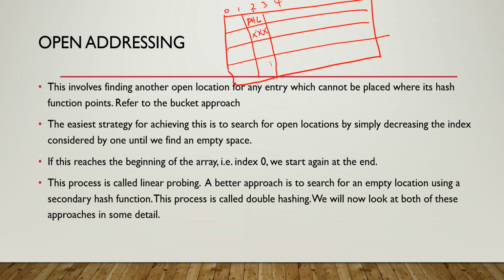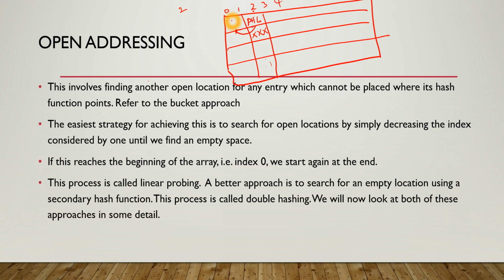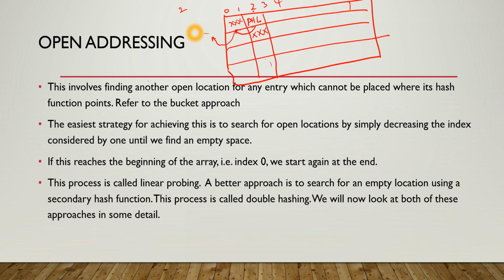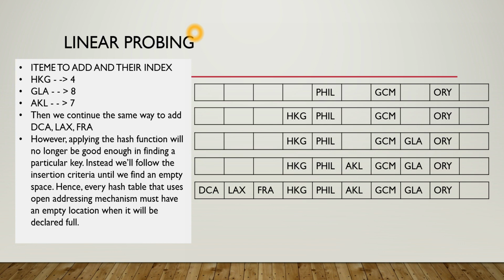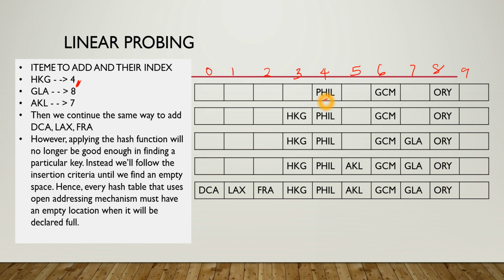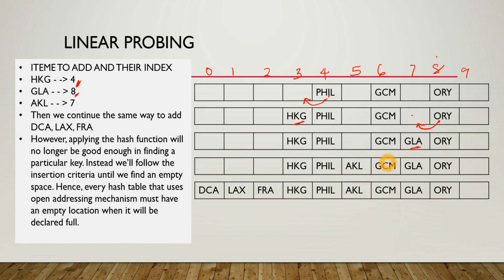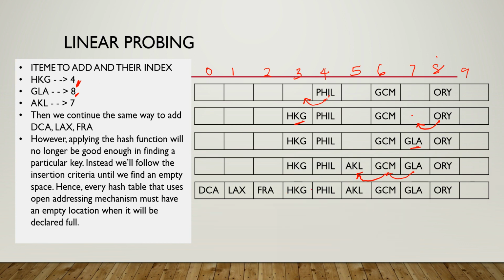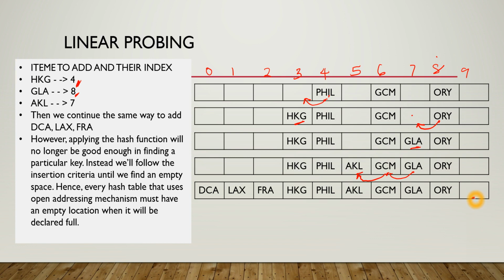003 Open Addressing Strategy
This video introduces the Open addressing strategy for dealing with collision in hash tables - Linear Probing